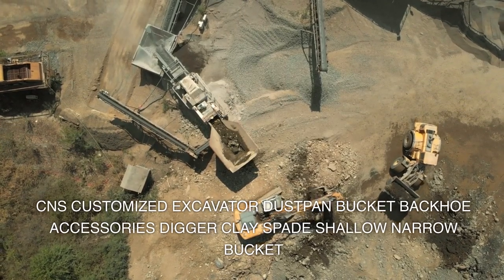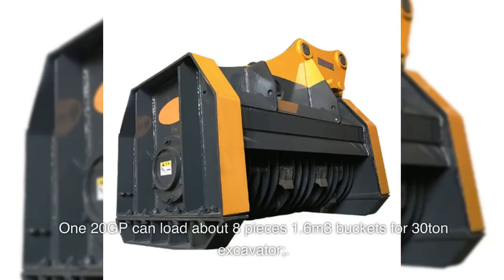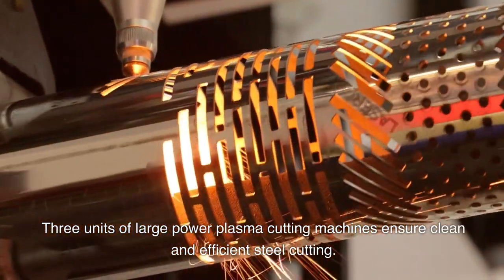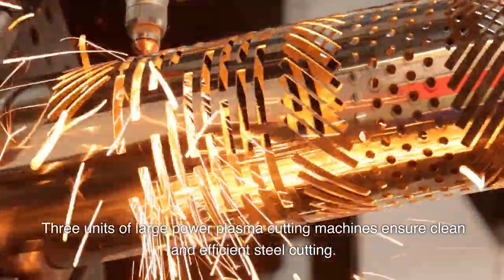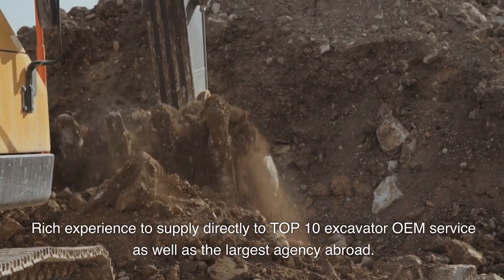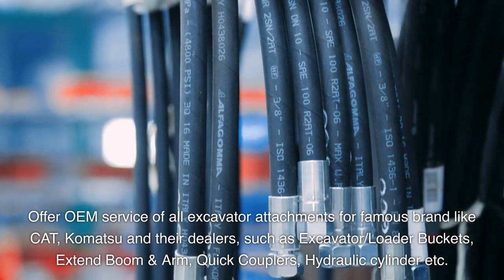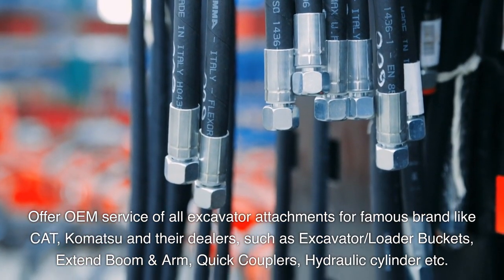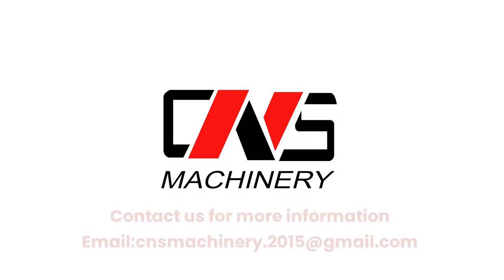Unleash the Power of CNS Customized Excavator Dustpan Bucket!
Experience excellence with CNS Customized Excavator Dustpan Bucket! Equipped with a Clay Spade Shallow Narrow Bucket, this backhoe accessory is perfect for various excavation tasks. Load up to 8 pieces of 1.6m3 buckets in one 20GP container for a 30-ton excavator. With advanced plasma cutting machines and precision welding positioners, expect unmatched durability and performance.